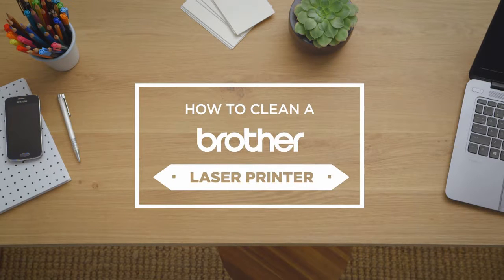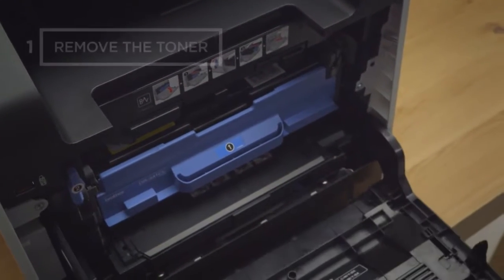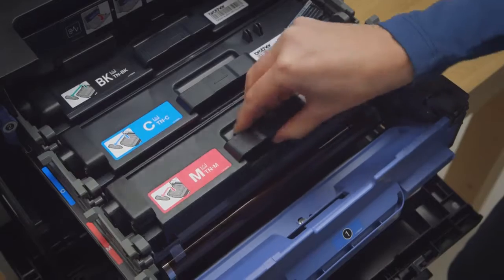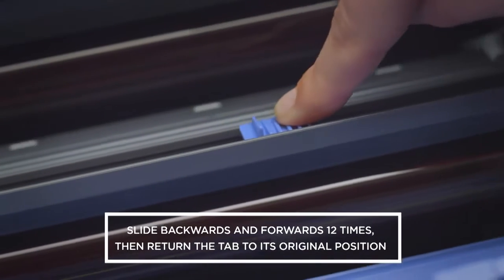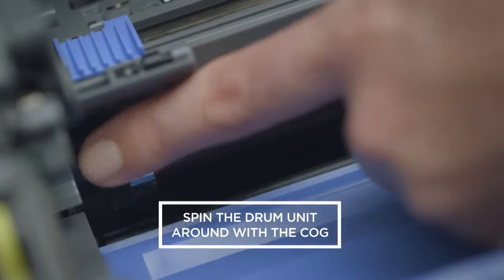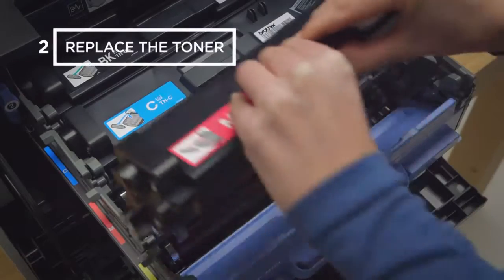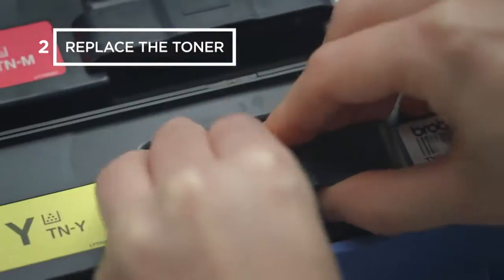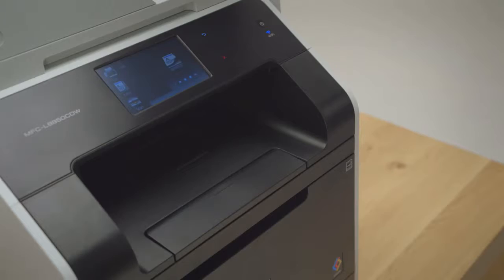How to Clean your Brother Colour Laser Printer.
Learn how to clean your Brother Laser Printer to improve print quality.